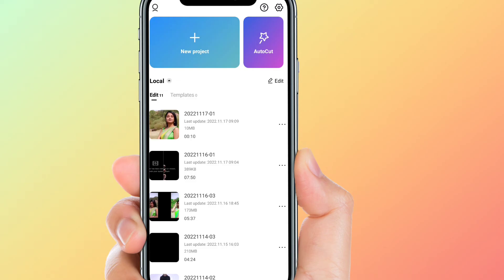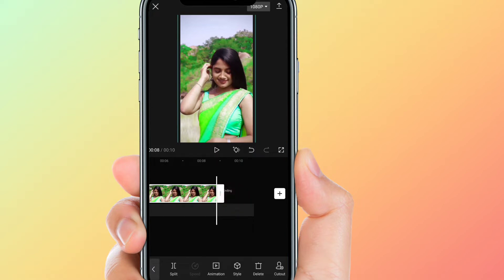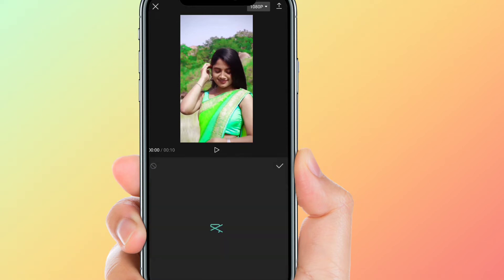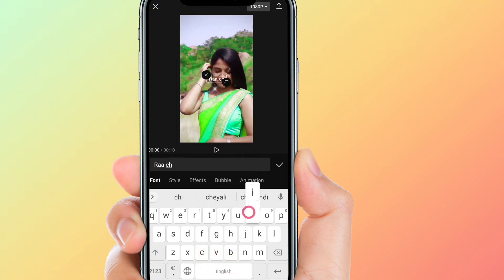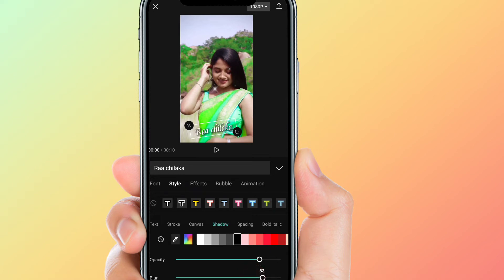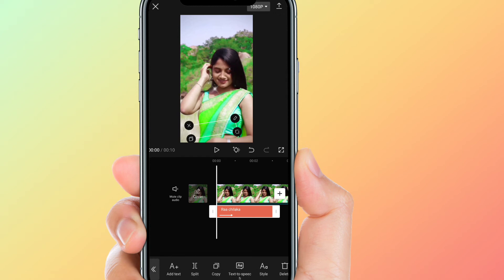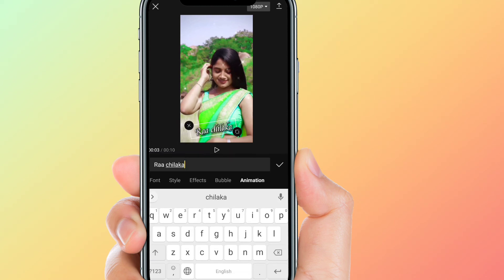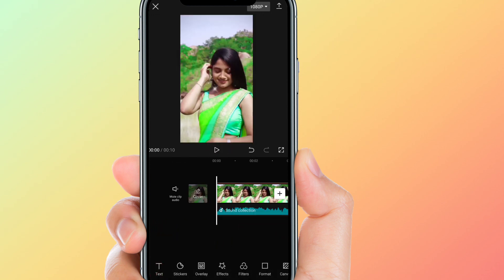Capcut video editing telugu - New photo lyrics video editing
Capcut - New photo lyrics video editing | capcut video editing telugu | lyrics